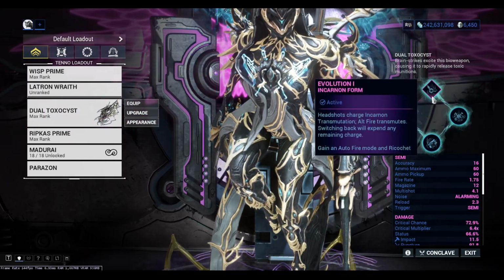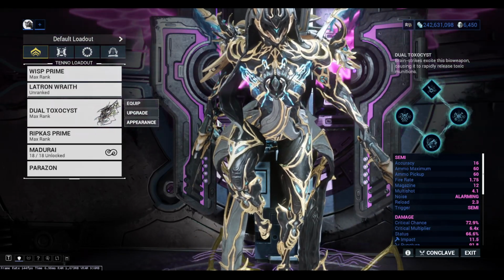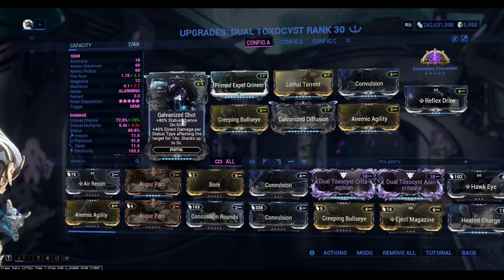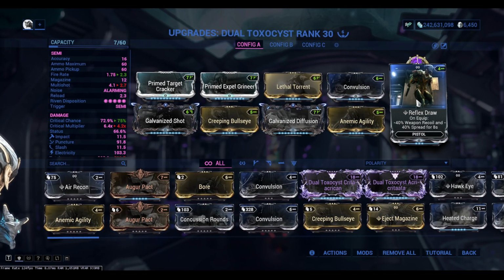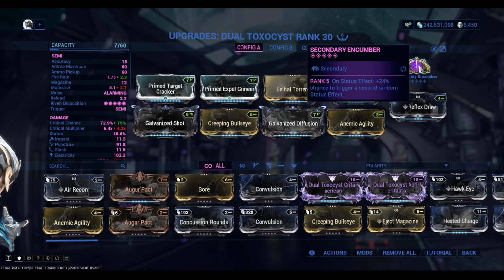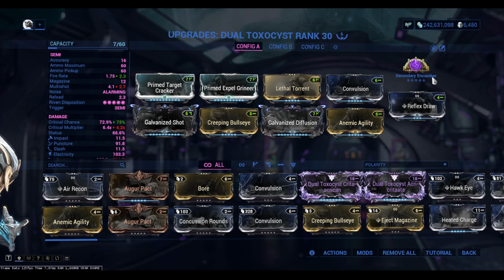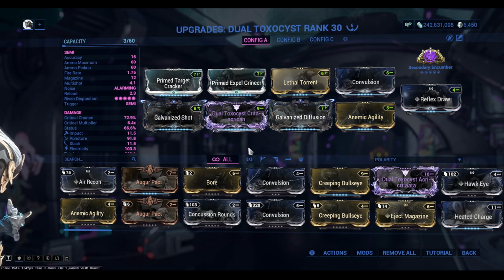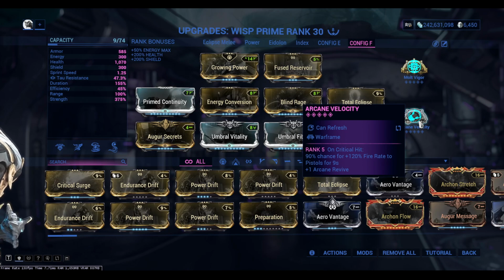Incarnon Dual Toxocyst | THE Best Weapon in Warframe ? | LEVEL CAP/STEEL PATH | Build Guide 2023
This is an easy and in-depth guide on how i have built the Incarnon Dual Toxocyst

anyone can do this from new players to expert players
let me know if u have any ideas or any thoughts on my video in the comments
hope you all have a good day :))